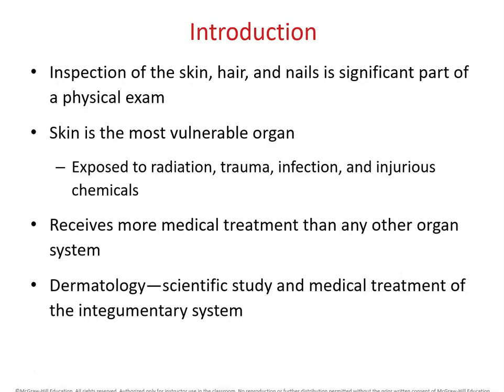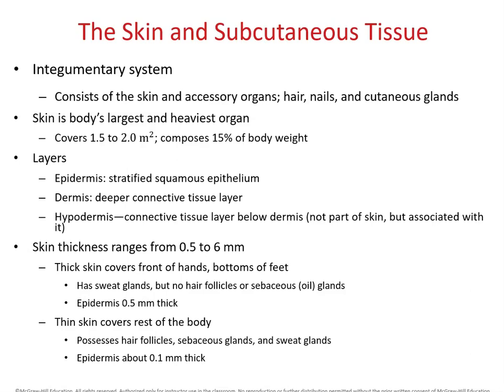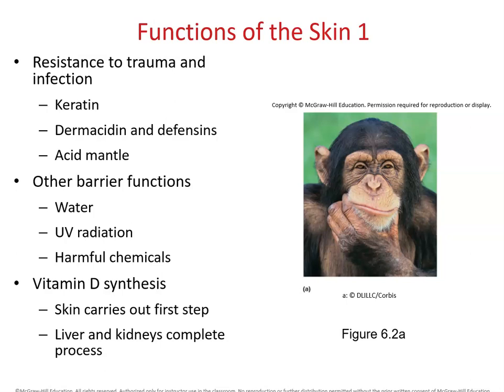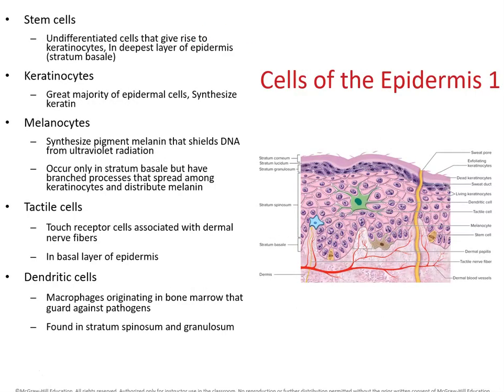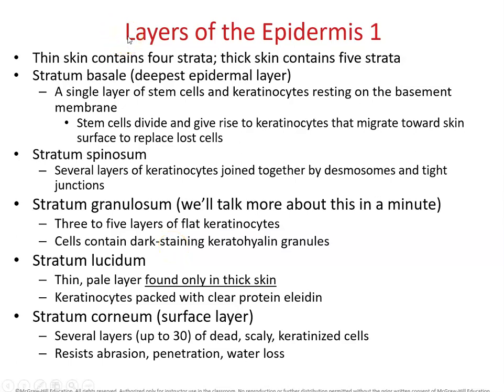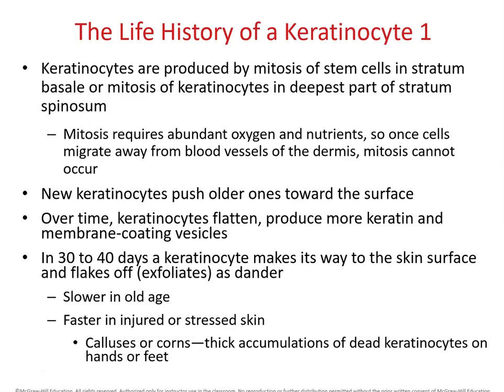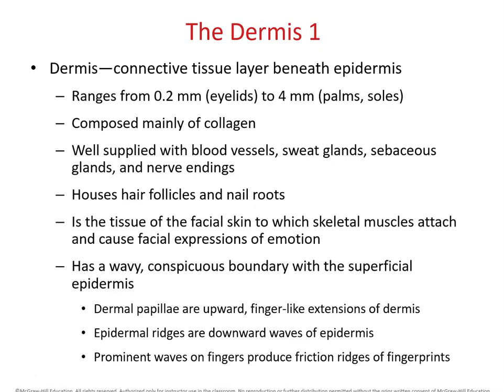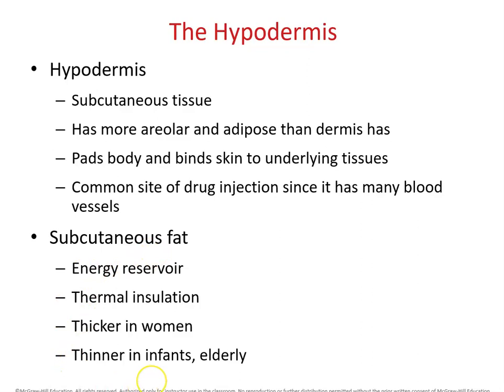Chapter 6 Video 1 Section 6 1 First Half